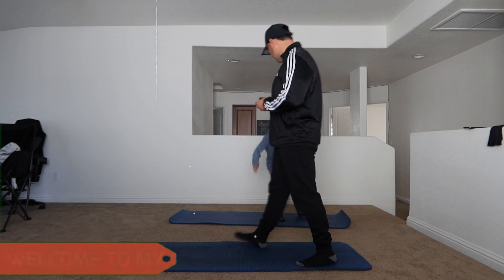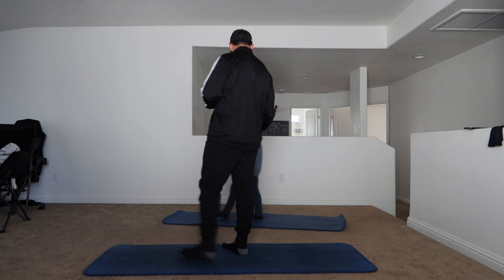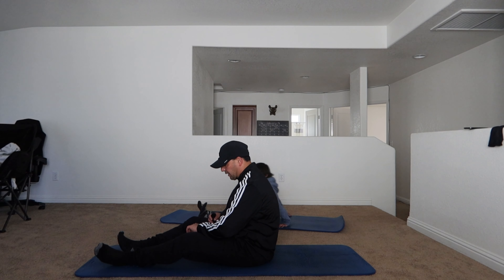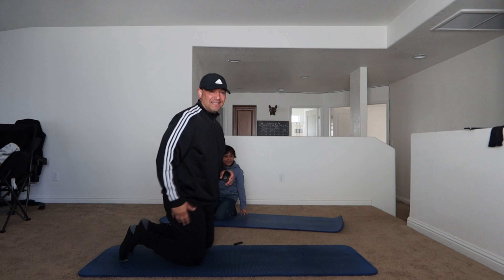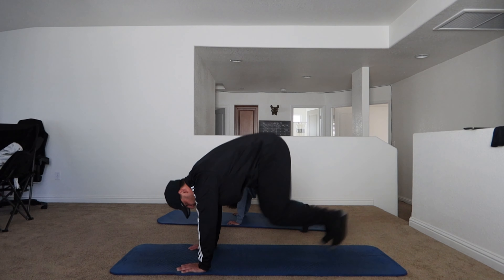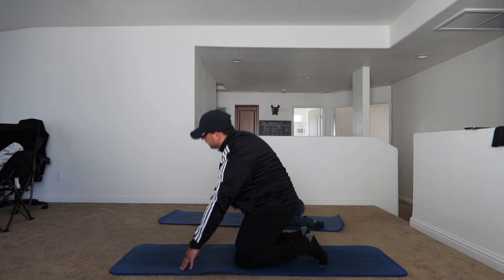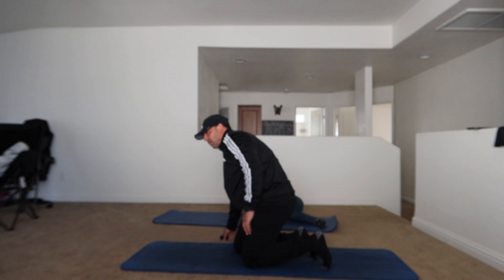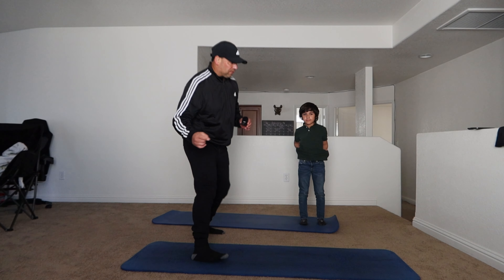Man and Kid FOLLOW ALONG WORKOUT (No Equipment) | We did 4 exercises for 2 rounds for full body work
This video will do something to you! I don't know what but I definitely know it'll do something. Hoping for something positive and or motivational. Best To You!
4 Exercises 30/30R x 2 | 8 Min Workout
1. Diamond PU
2. Leg Lifts
3. Side JS
4. Build A House Scissors In&Outs